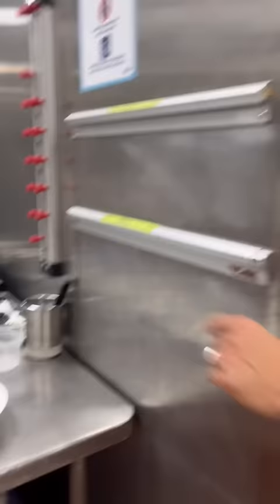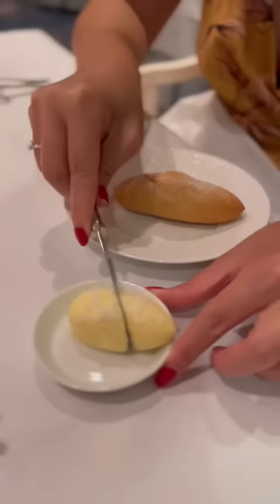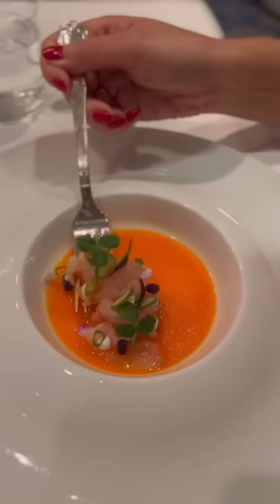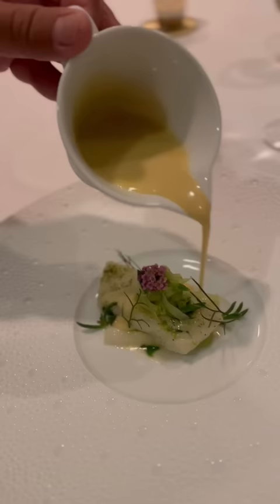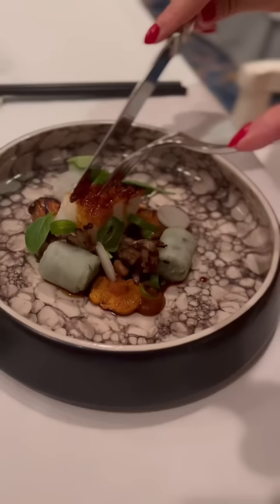Took my brother on a Sibling date to Victoria & Albert’s @DisneyParks